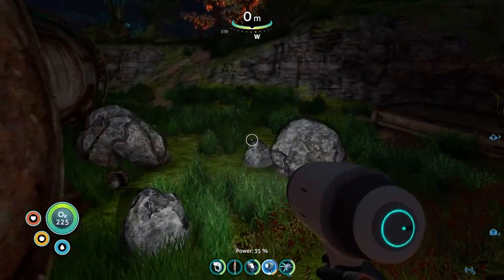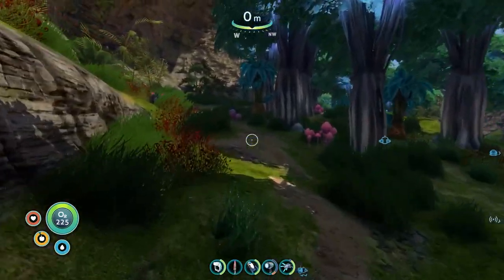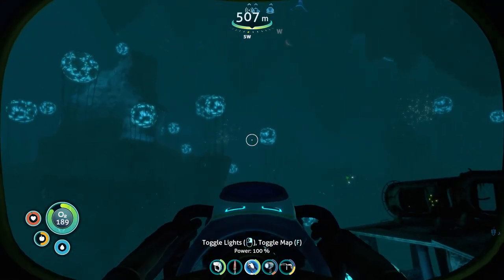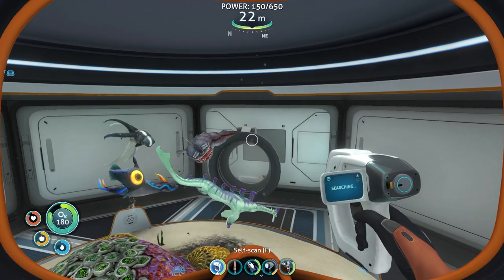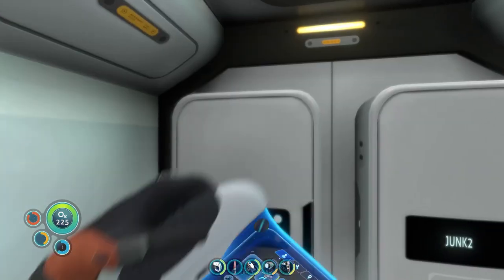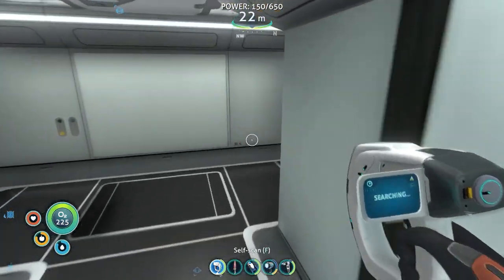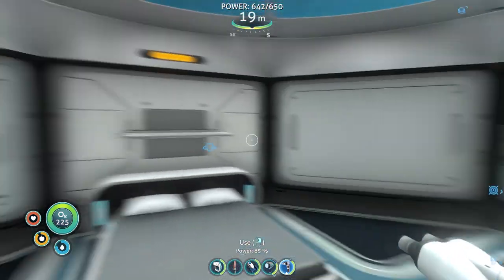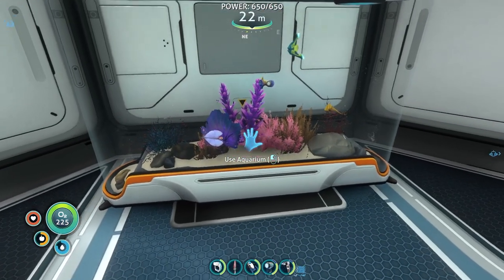CUDDLEFISH, MY NEW ROOM & MORE - Subnautica Blind Playthrough - Part 29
Thanks for joining more of my Subnautica Blind Playthrough. In today's video I started out by heading back to the floating island to search for a missing PDA. Afterwards, I had to go kill my seamoth and then I focused on expanding the base and making it more livable. I hope you enjoy today's Subnautica video!